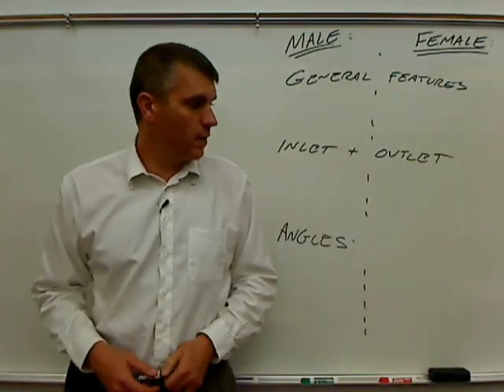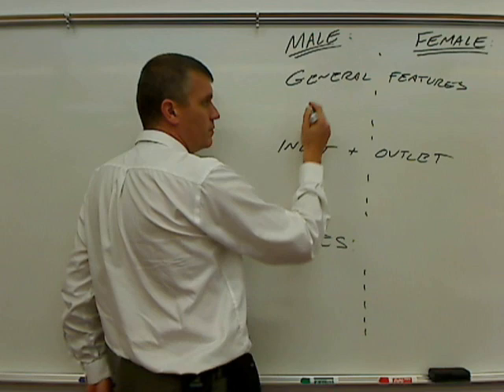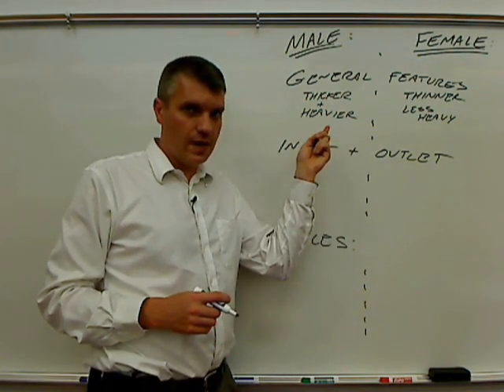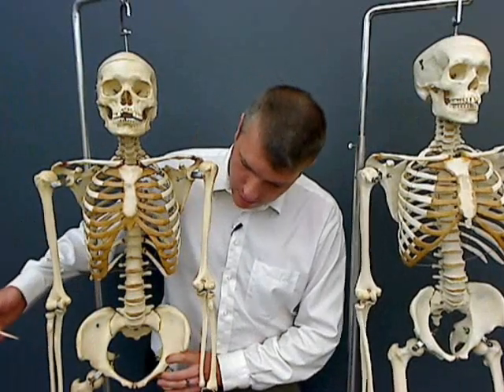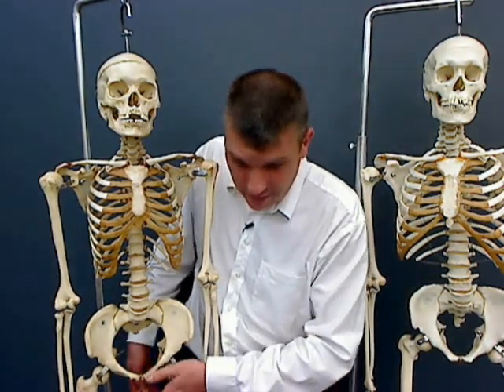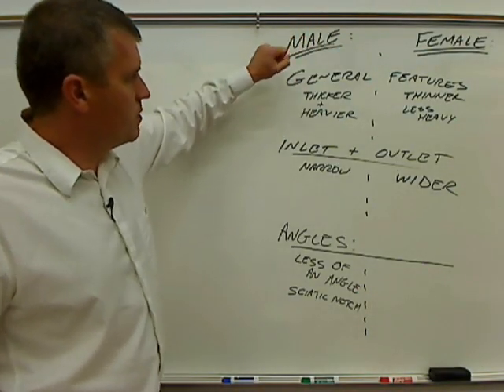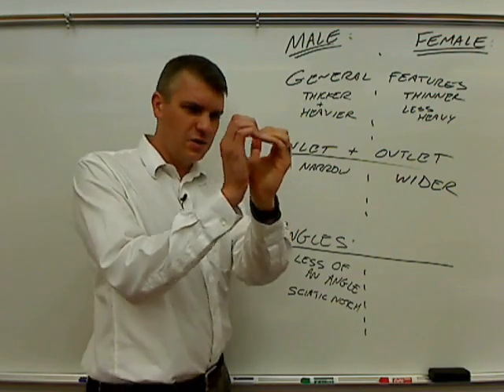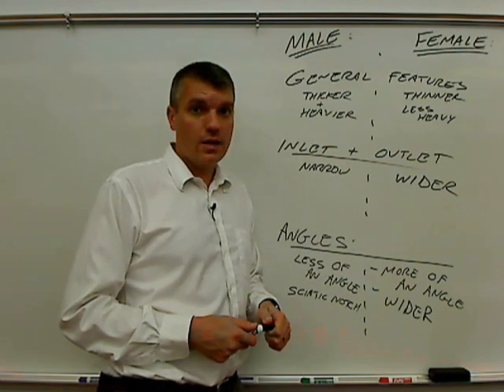female vs male pelvis.wmv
Differences between the female and male pelvis.